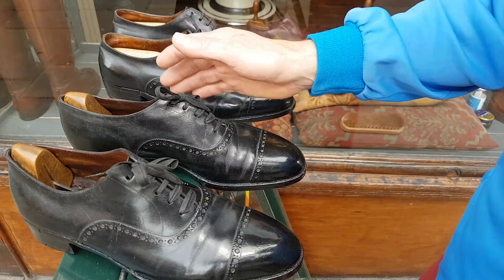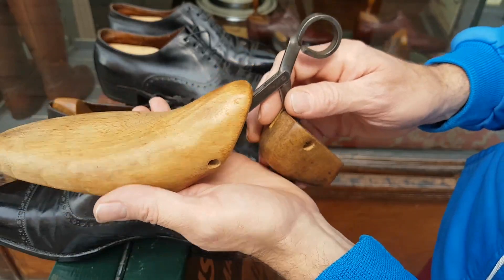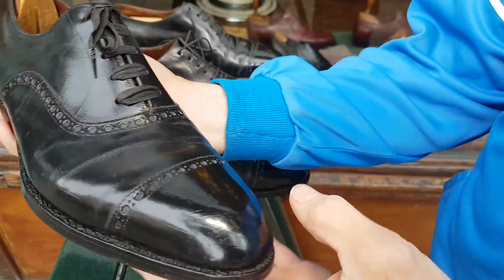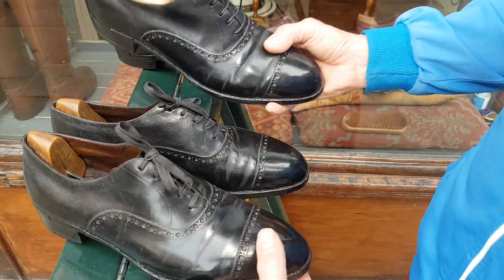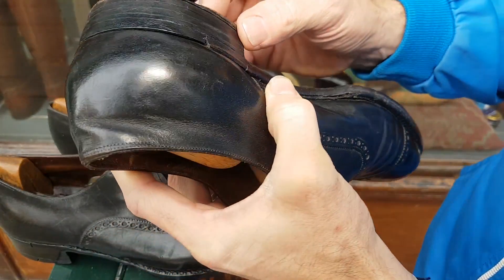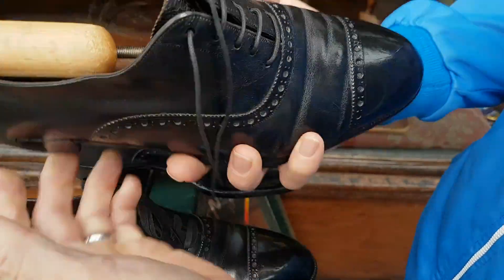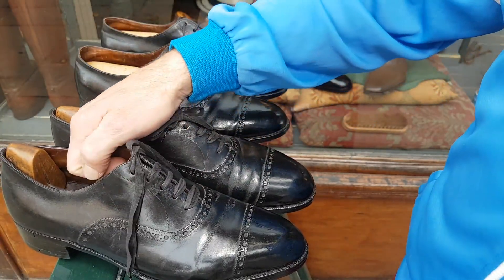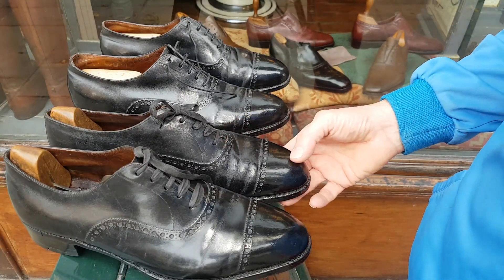Series 11: Episode 1.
My next project:
Two truly stunning bespoke pairs of Henry Maxwell.

,henrymaxwell ,bespokeshoes ,